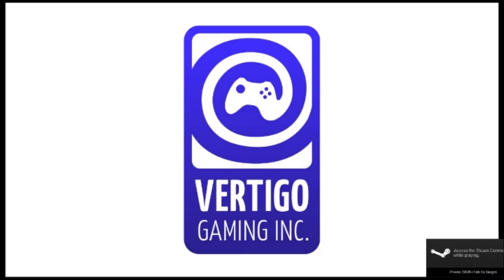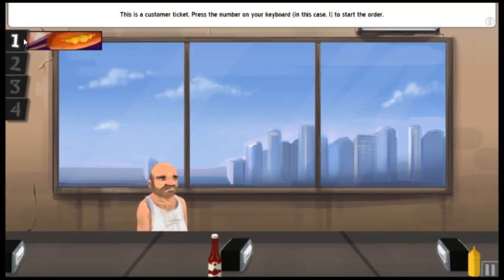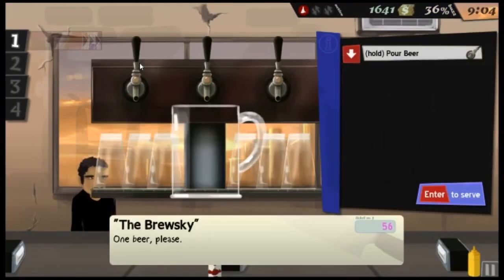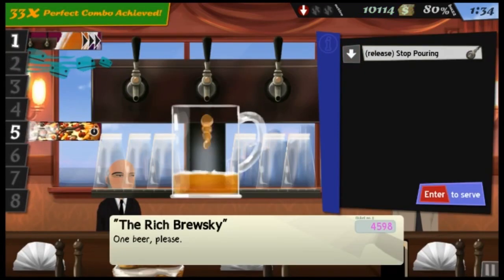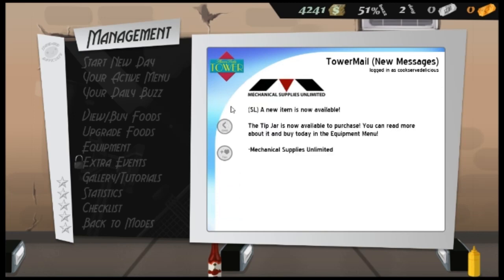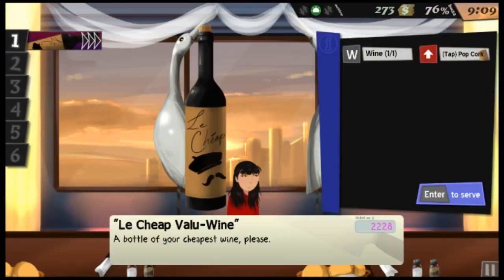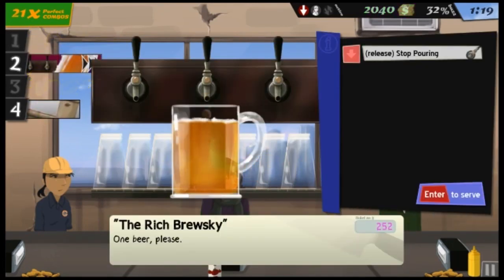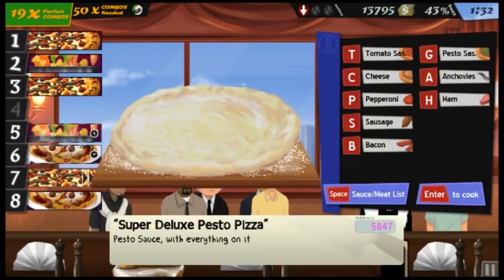Cook, Serve, Delicious! Review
Sorry this took so long. Seriously, you should have seen the state the last guy left my apartment in. He left chicken nuggets and fries in the drawer of the oven too. Basically, fuck that guy.
I think this review is a bit lacking. I couldn't really cover everything because there was just so much stuff in the game, like extra events and whatnot. But in the end, they're all pretty much the same thing. Just serve perfectly made food to people as fast as possible.
I might take a short break to play Arkham Knight. I've been saving up for a PS4 so I think I'm gonna try to get over my fear of buyer's remorse and just go buy one. I've heard there were a couple problems with the game, but it couldn't possibly be as bad as Origins and I know I'm gonna want to play it for myself anyway.
I got way off track. Enjoy the review!